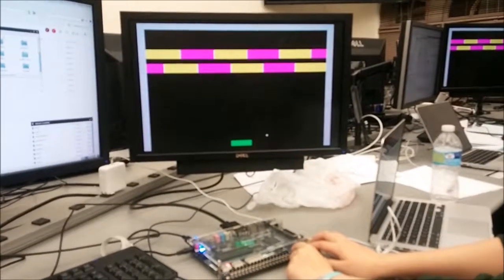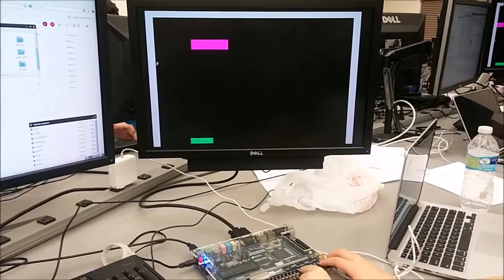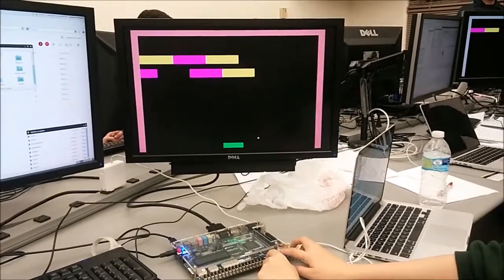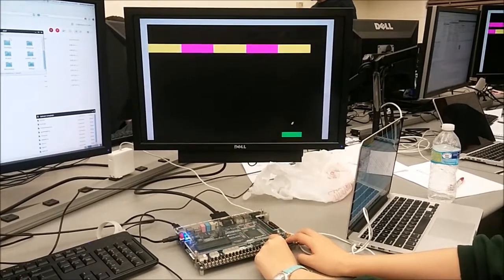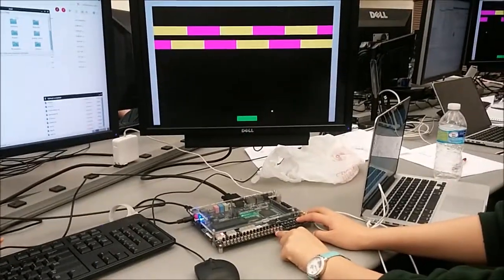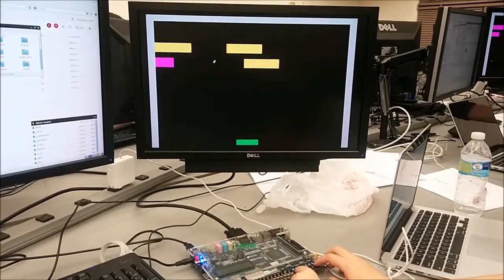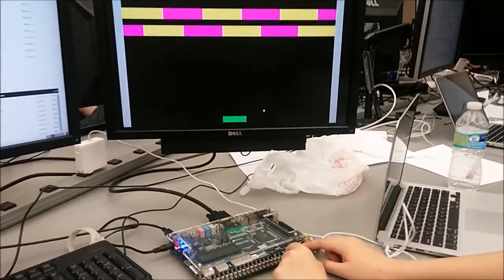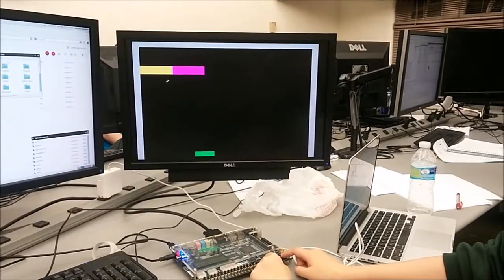18-240 Lab 3b Breakout Final Demonstration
This is the infamous Lab 3b of Carnegie Mellon's 18-240 Structure and Design of Digital Systems course. For this assignment, my lab partner and I programmed the classic video game "Breakout" (along with standard VGA output) using SystemVerilog and deployed our design on an FPGA. Here is our final demonstration.